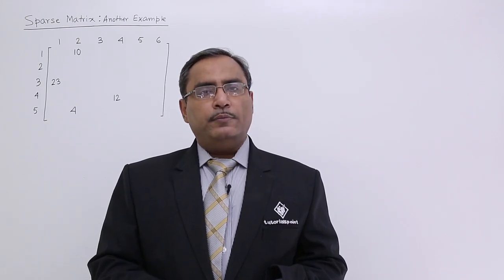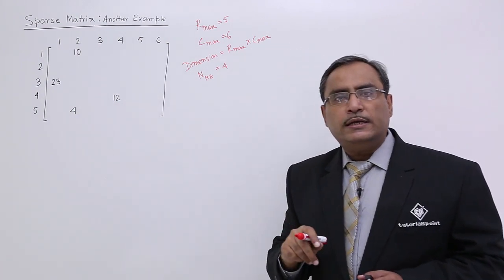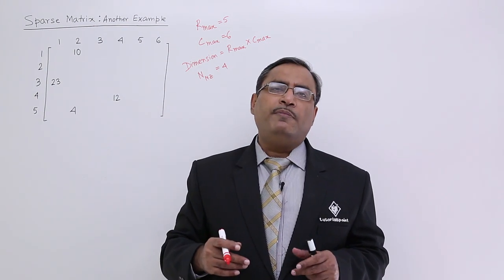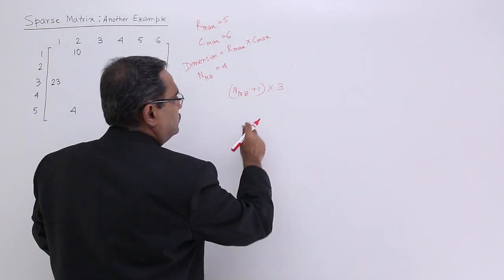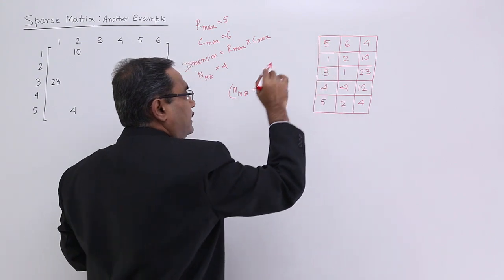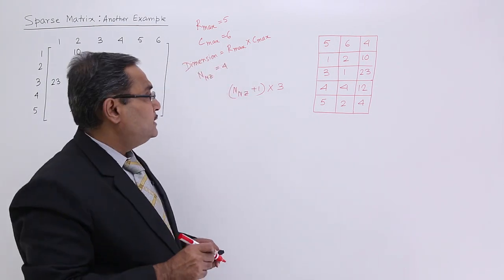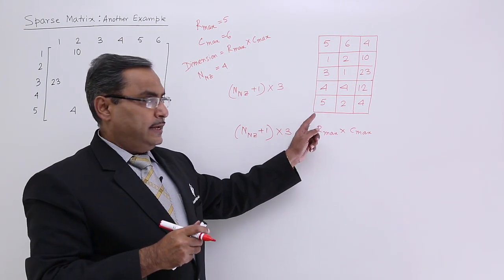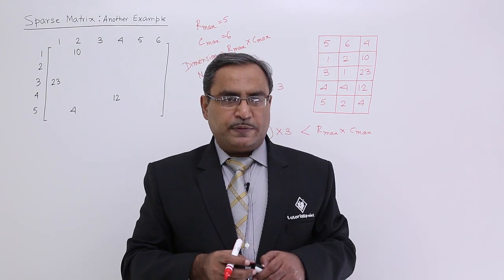Sparse Matrix Another Example